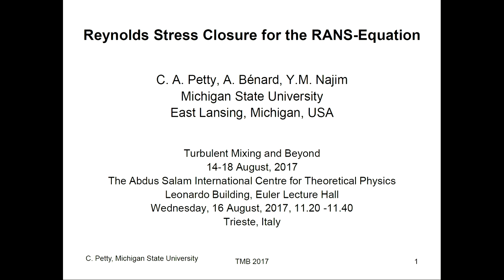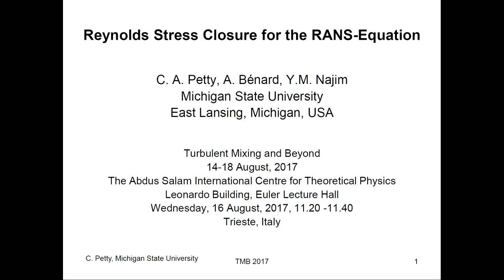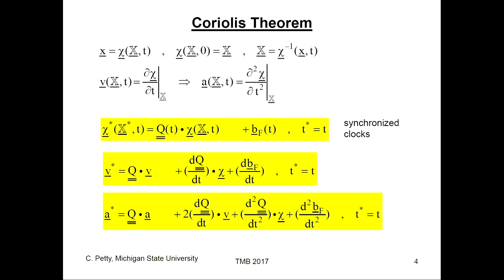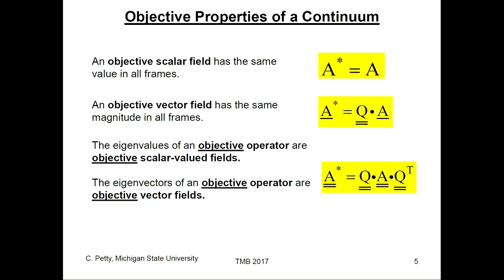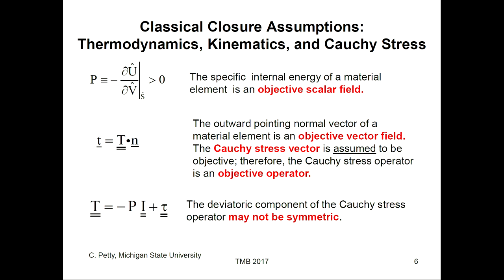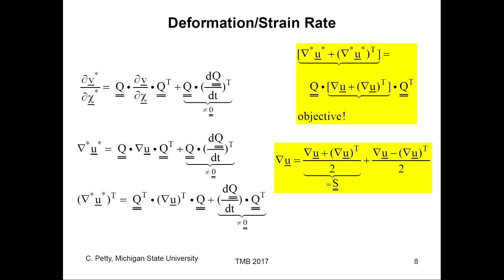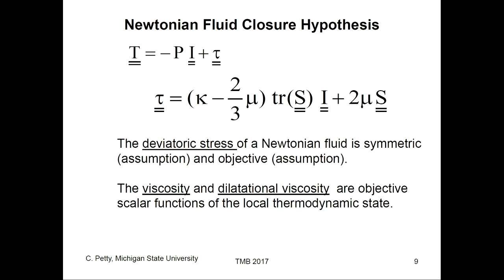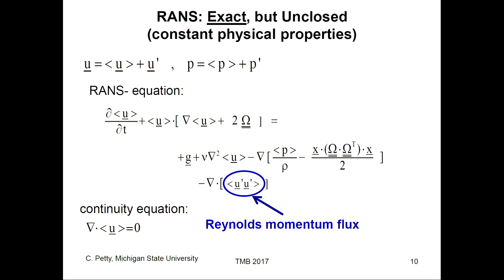Reynolds stress closure for the RANS-equation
Speaker: Petty CA (Michigan State University, USA) - (authors: Petty CA; Benard A; Younis YM - Michigan State University, USA)
2017_08_16-11_20-smr3141